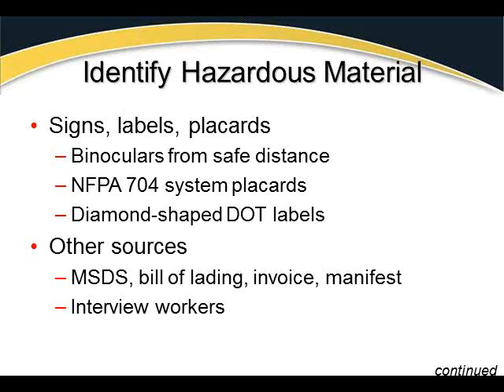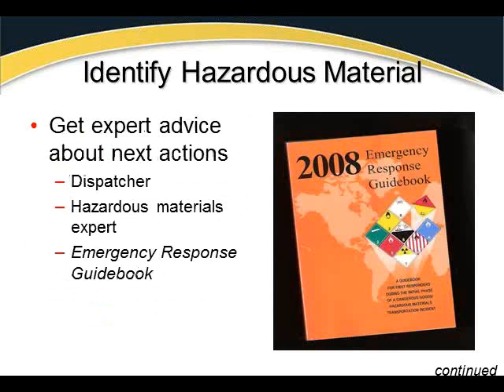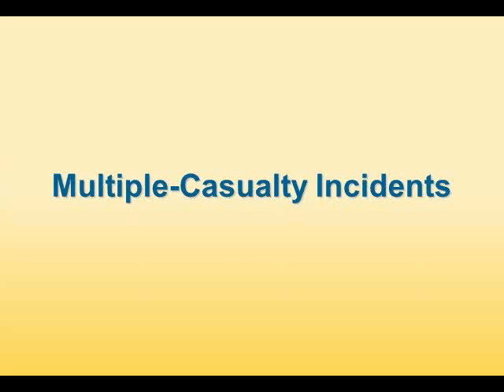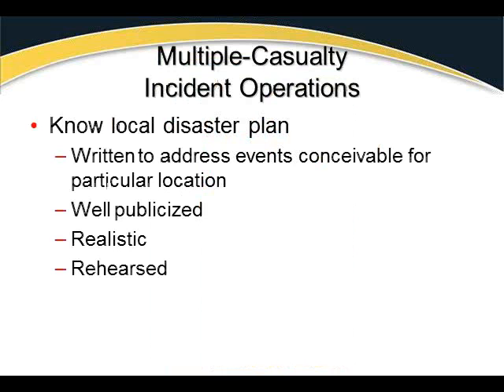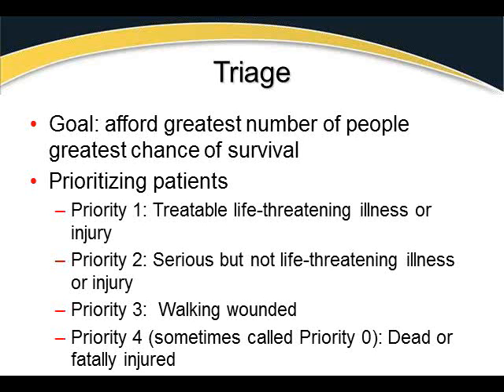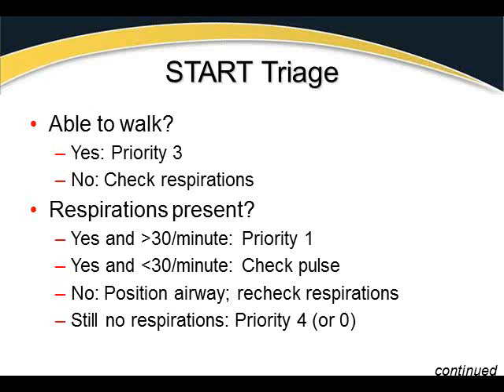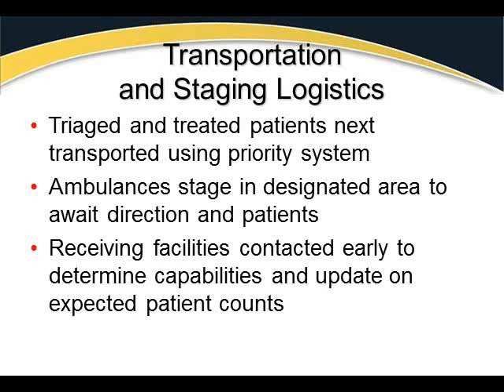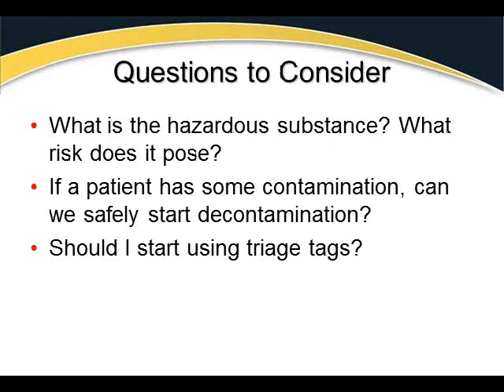2013 11 25 21 37 EMT Ch 39